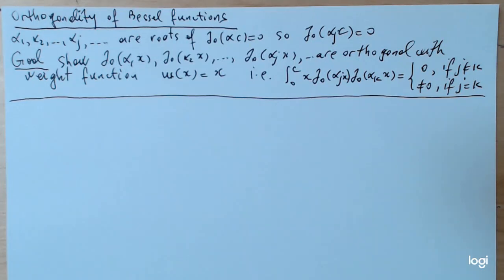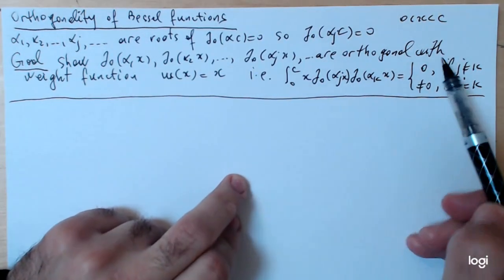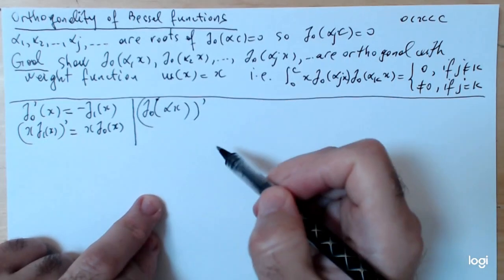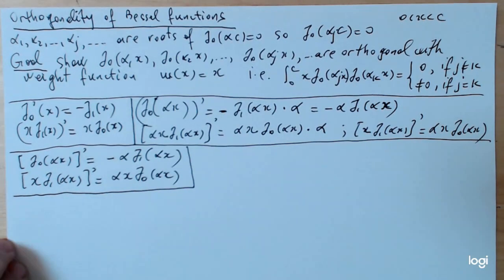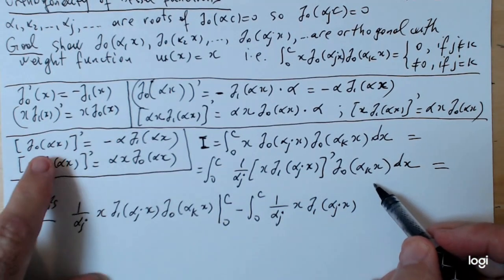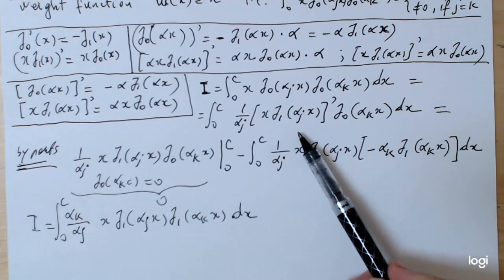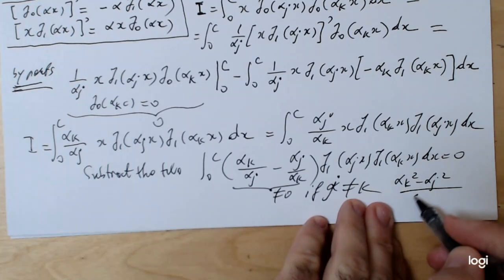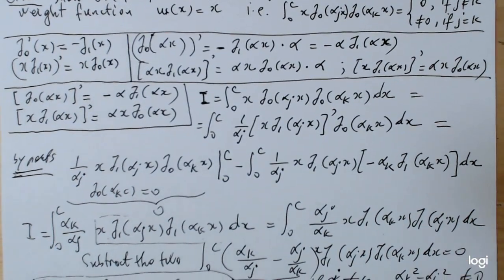Lecture 36 part 1 (Orthogonality of Bessel functions)